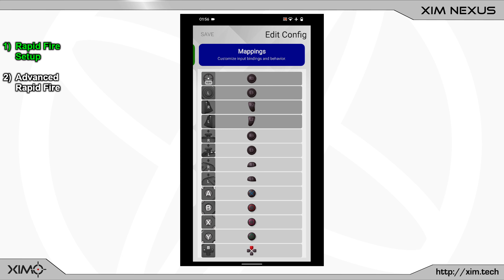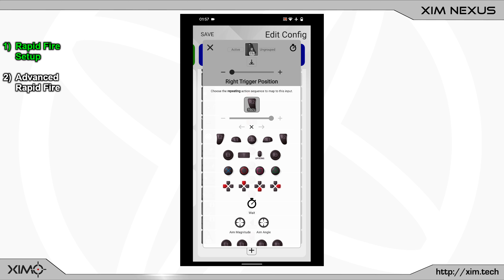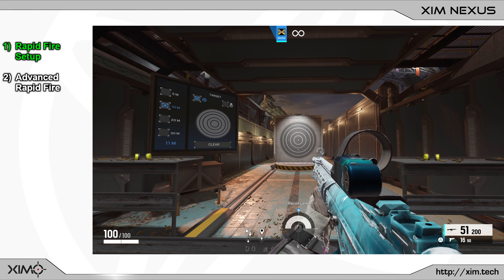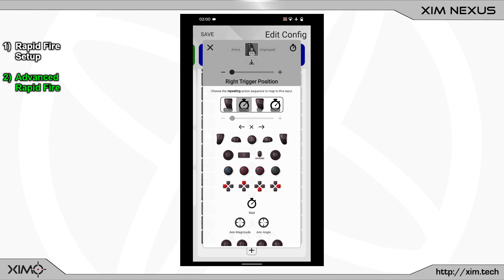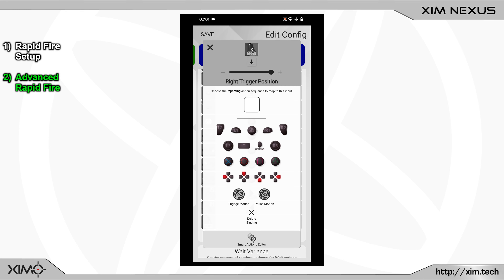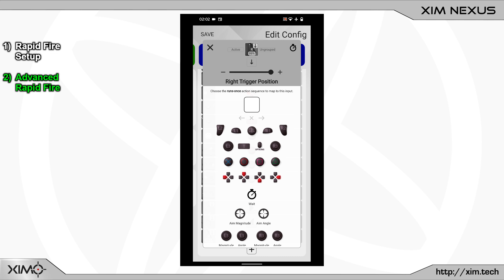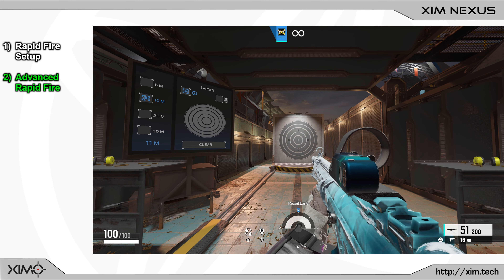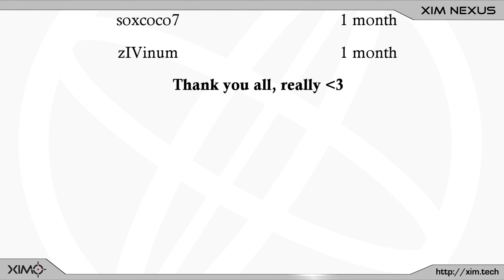XIM Nexus - Best Rapid Fire Setup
Latest XIM Controller & Manager beta firmware is required for Smart Actions